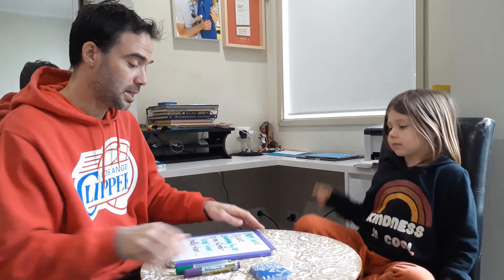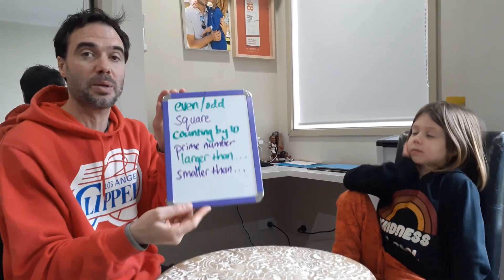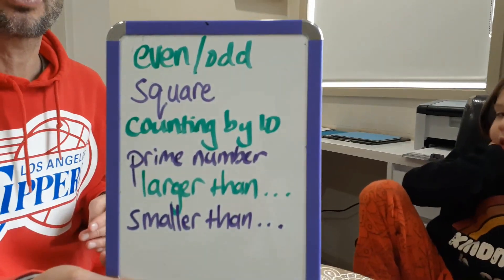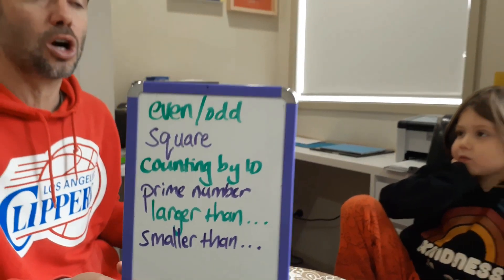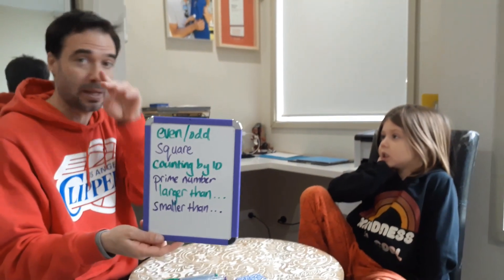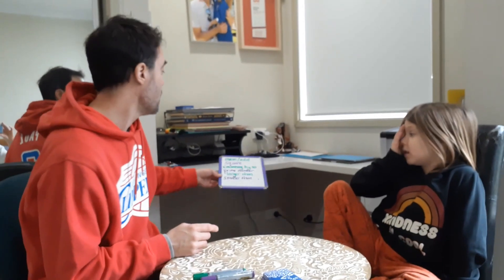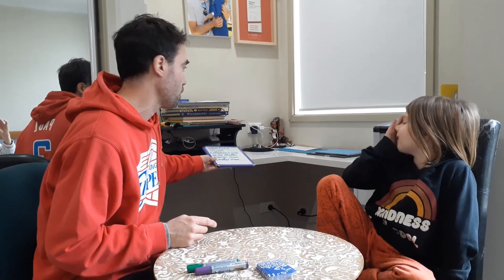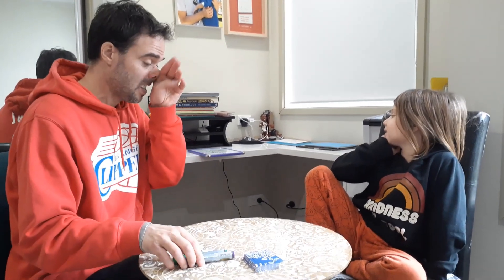3 Guesses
All you need is a deck of cards to help develop mathematical vocab.